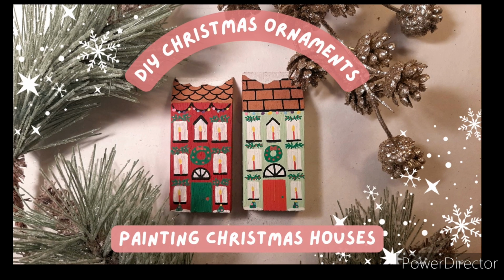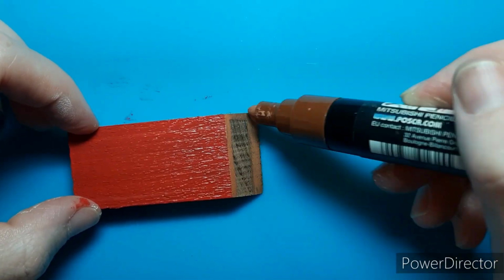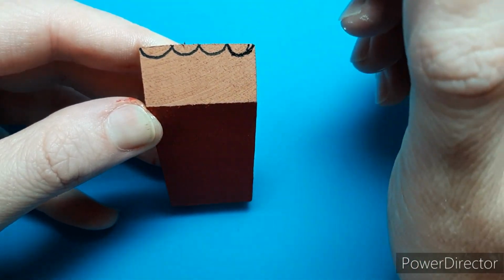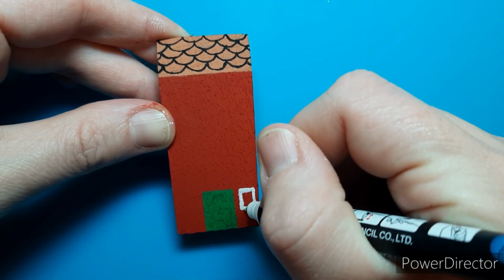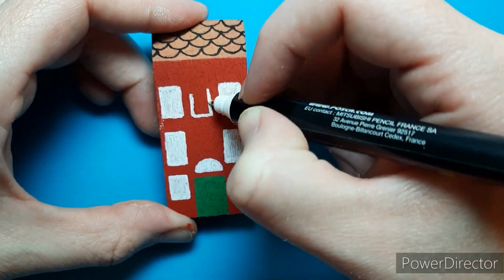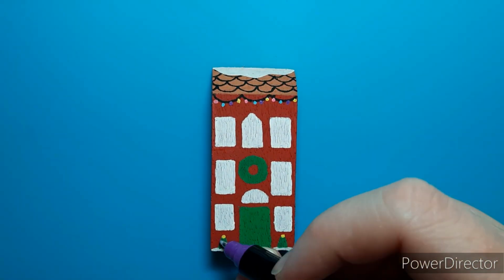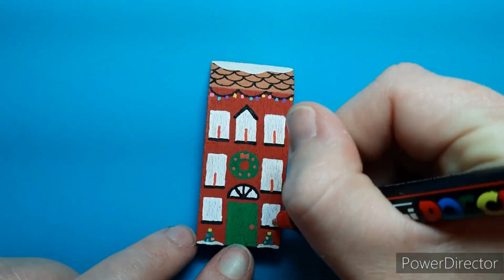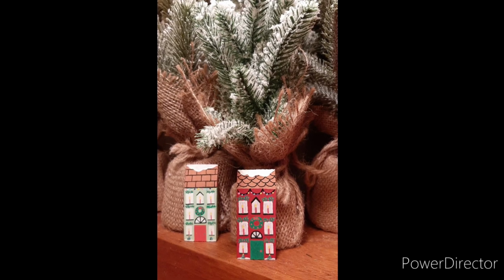DIY Christmas Ornaments: Painting Christmas Houses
In this video I will be showing you how I paint an adorable Christmas house that can be turned into an ornament or used in a Christmas village.

Materials I will be using:
a little wooden house
POSCA paint pens
Americana acrylic paint